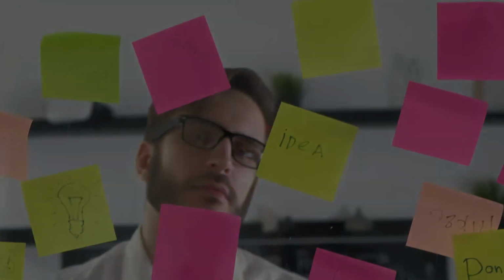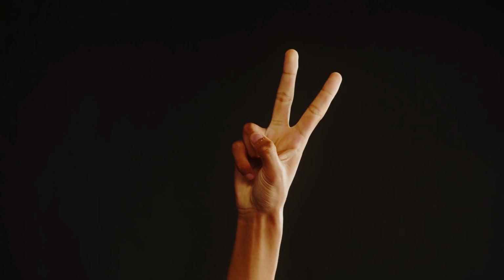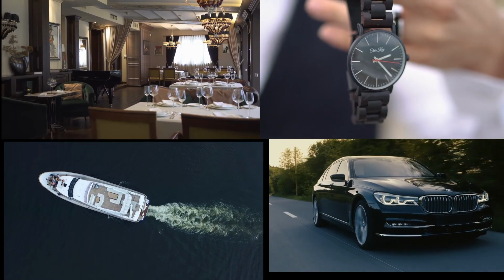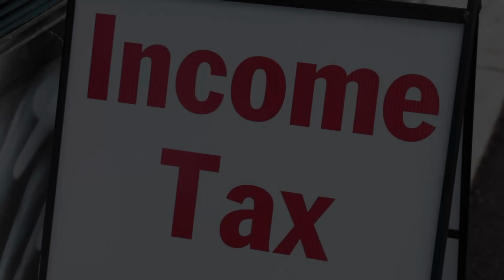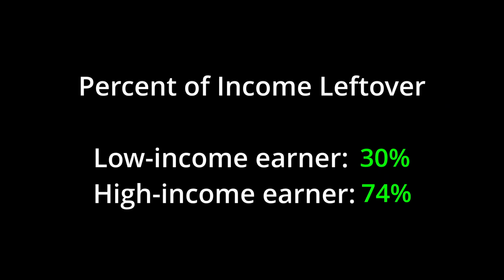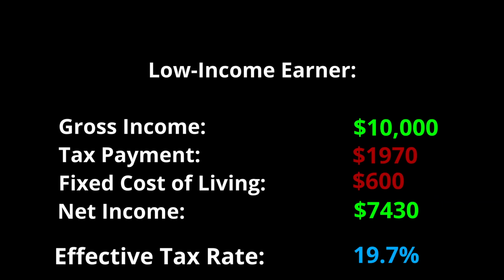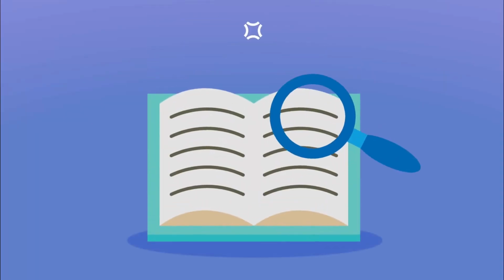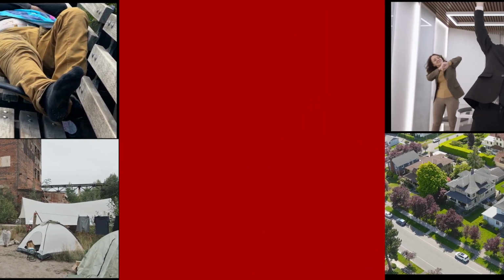Methods to Help Benefit All of Society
Ever wonder how roads are funded? Think about how your public school has money to run? How the military is able to continuously restock it's supplies?

This video shows the most popular methods of taxation, as well as addressing those methods that do not work and why.